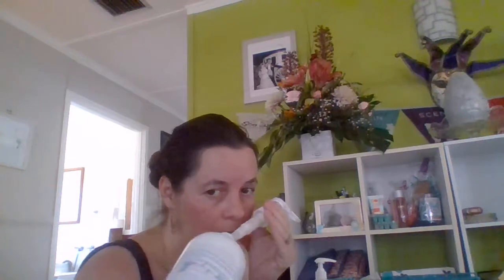what ive been warming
come check out what ive been using